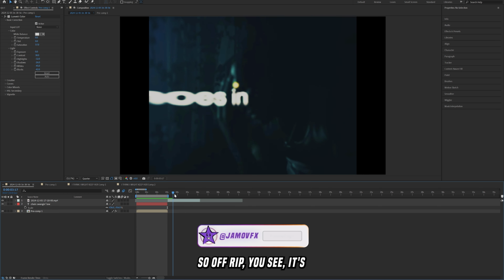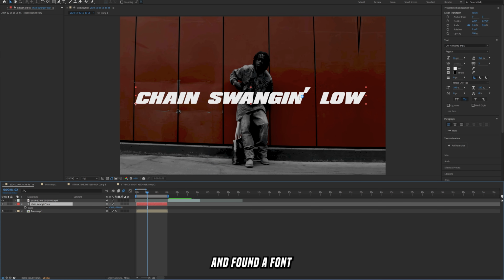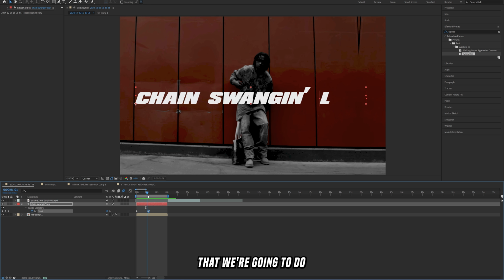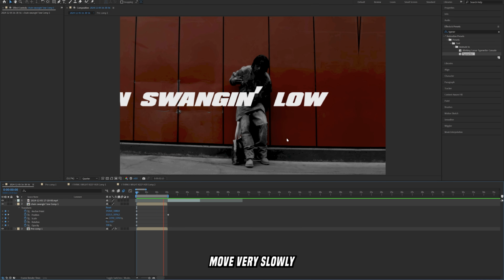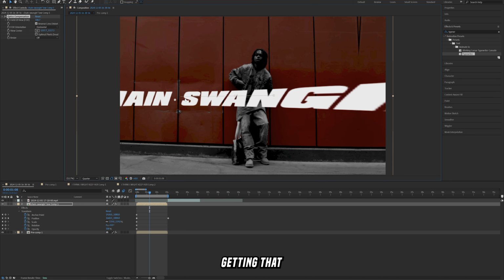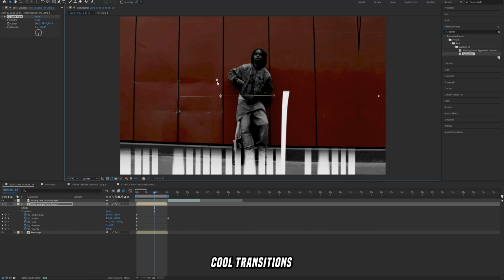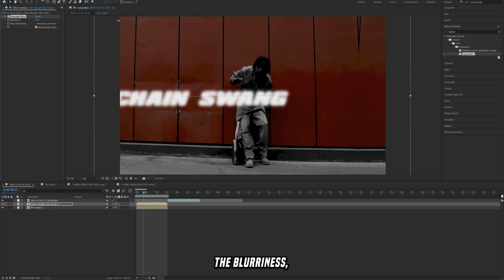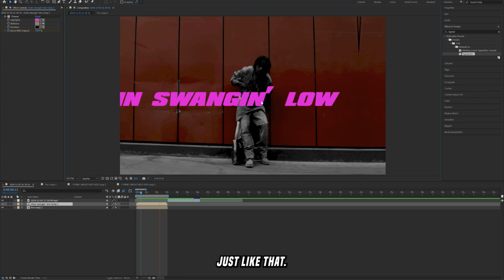How to Make this TRIPPY Text Effect in ONLY 6 MINUTES (After Effects)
Credits: •directed & produced by: @unifiedatlantic
•ad: @chriswbradford
•dp: @kai.chu_
•camera op: @umfreyshlattt
•1st ac: @visualbyjacob
•edit: @poppygavin
•vfx: @poppygavin & @wishxanny & @p0ppydigit4l
•color: @tinytapes
•3D: @galzxys
•composite: @06blew
•title: @louisthugs
•fpv: @zghibarproduction